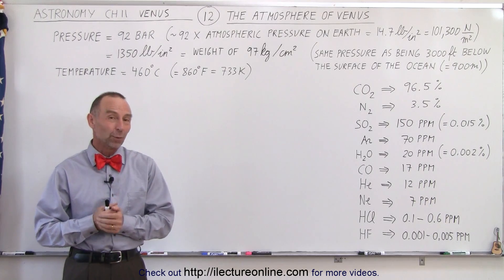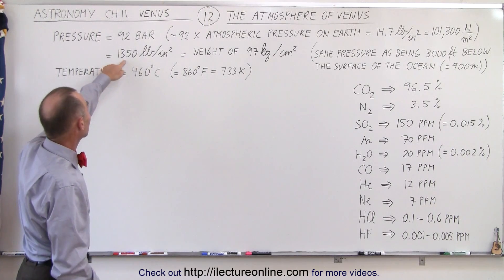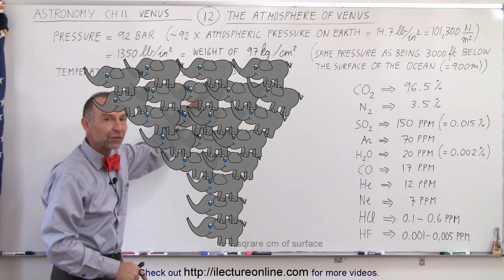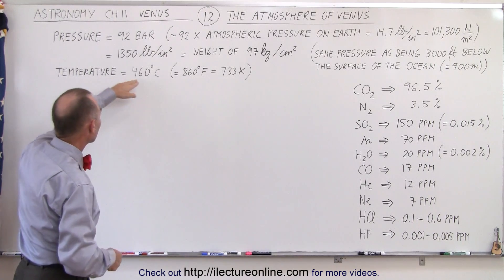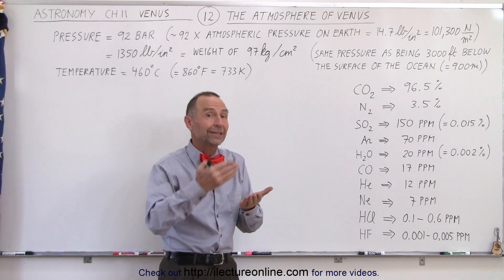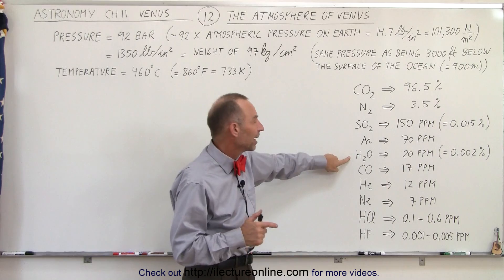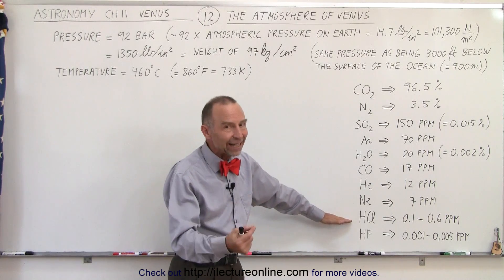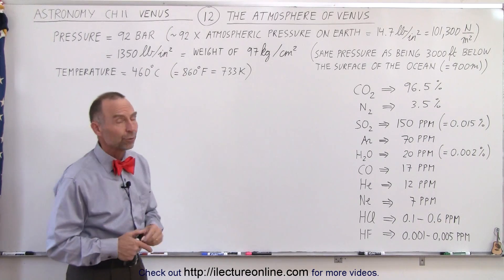Astronomy - Ch. 11: Venus (12 of 61) What is he Atmosphere of Venus Like?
In this video I will discuss one of the most interesting aspect of Venus, the atmosphere. Venus has the densest atmosphere in our solar system. Venus' atmosphere is more 90x that of the Earth. I will discuss the some of the basic properties of Venus' atmosphere.